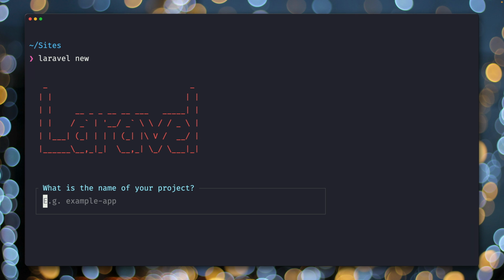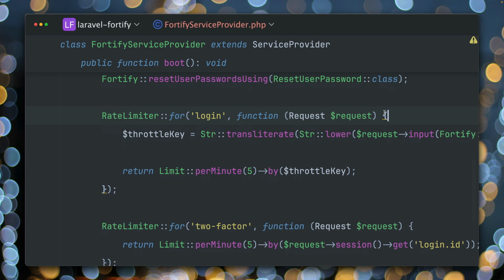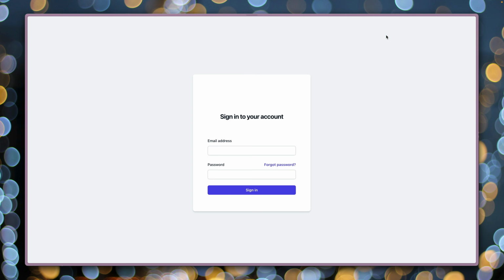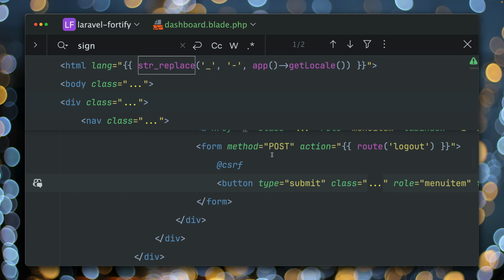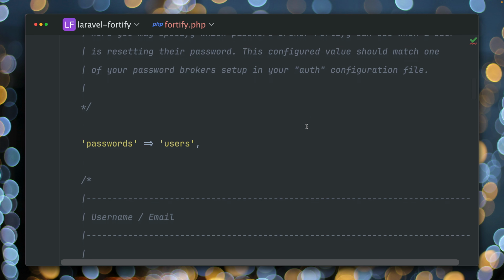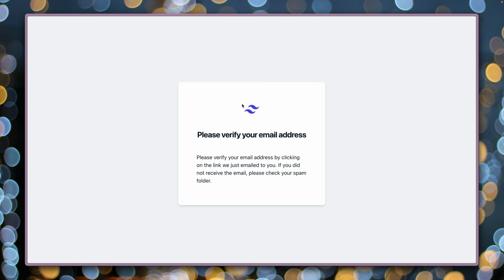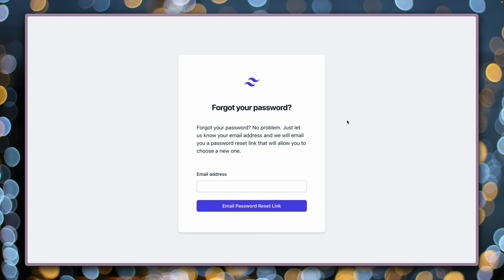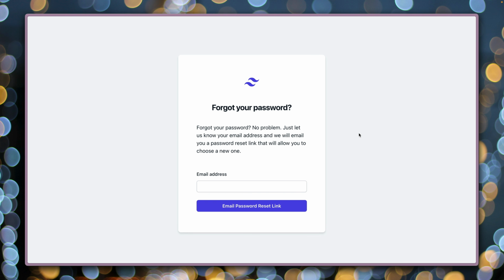Build Your Own Custom Auth System with Fortify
Welcome back, Laravel enthusiasts! 🌟 In today's tutorial, we're diving deep into **Laravel Fortify**, a powerful, frontend-agnostic authentication backend implementation for Laravel. If you've ever wanted to build your own custom authentication system tailored to your specific needs, this video is for you!

 In this comprehensive guide, we'll walk you through setting up a brand new Laravel application and integrating Fortify to handle authentication, password resets, email verification, two-factor authentication, and more. We'll also show you how to bring your own frontend to create a seamless and personalized user experience.

 *YouTube Chapters:*
 00:00 Introduction
 00:44 Installing Laravel Fortify
 05:00 Bring in Custom Views
 05:30 Login
 09:08 Registration
 12:00 Email Verification
 15:50 Password Reset
 19:45 Conclusion